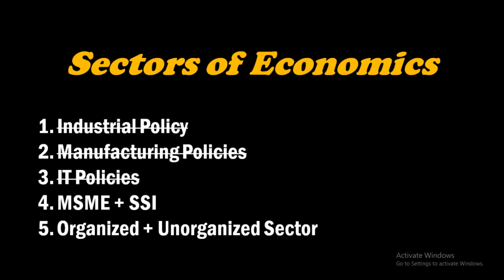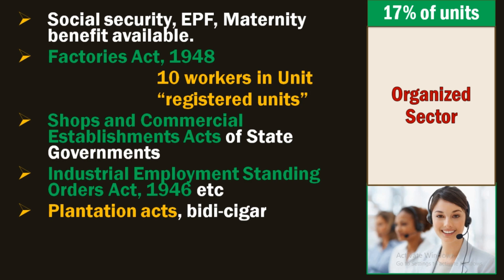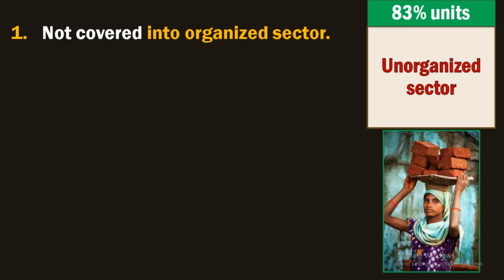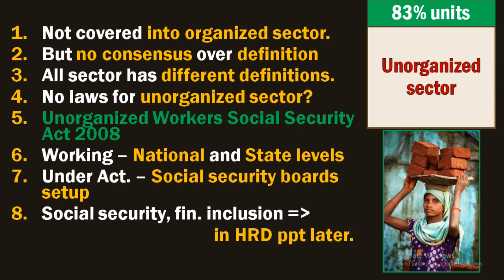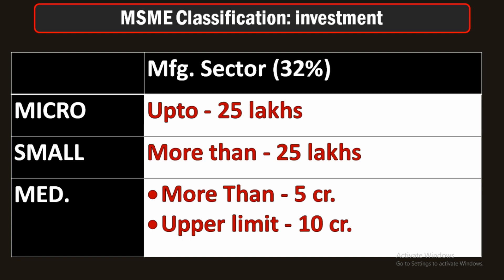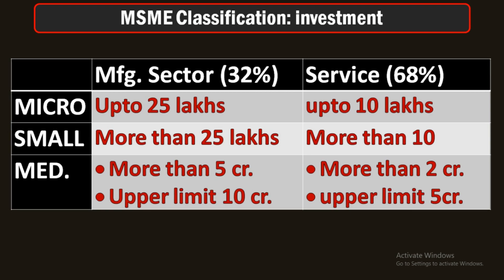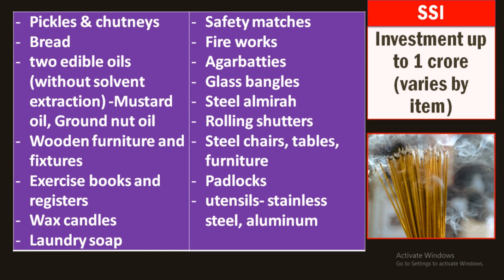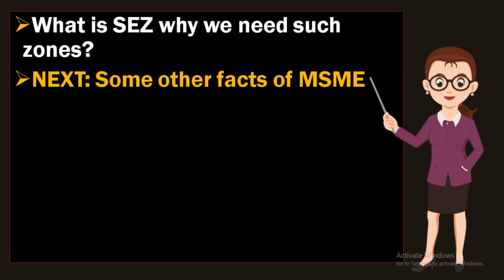Economics Classes on - Sectors of economy Part - 6 for UPSC - IAS (Alliance IAS Academy)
LATEST UPDATES (COVID - 19)